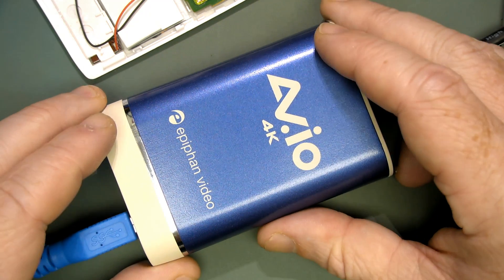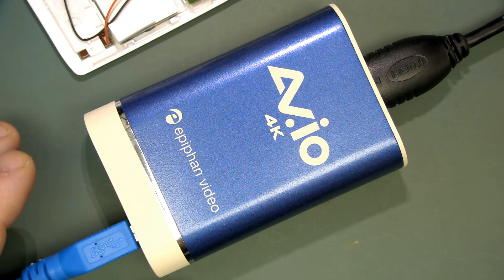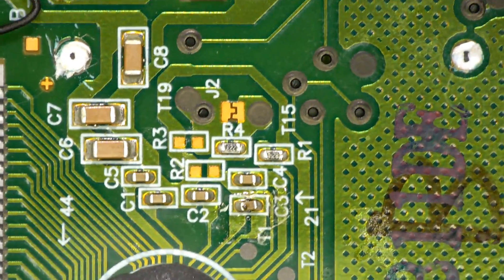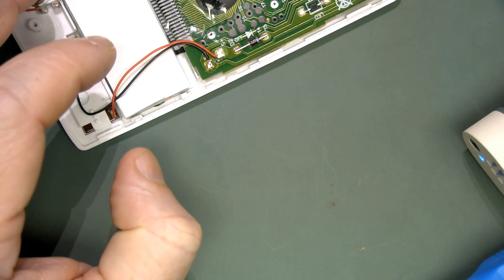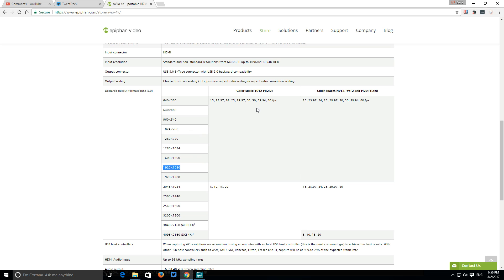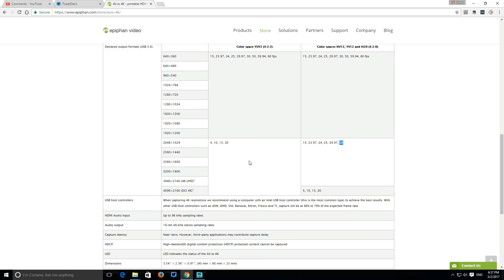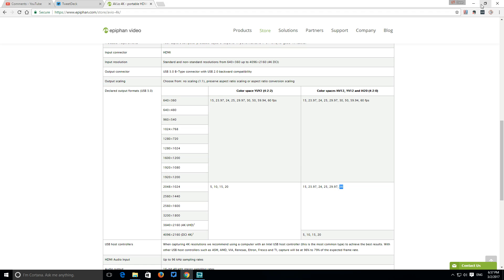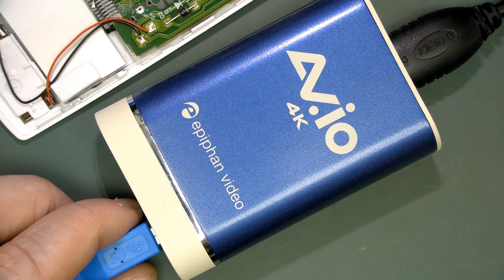Epiphan AVIO 4K USB 3 Video Capture Test 30fps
Testing out the Epiphan USB 3.0 AVIO 4K video capture device at 60fps on the Tagarno microscope with X-Split.